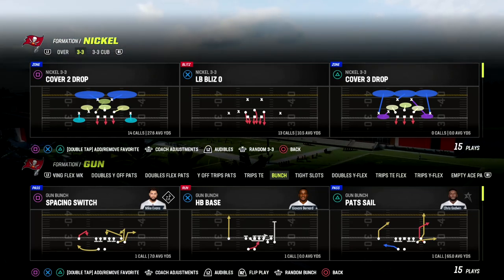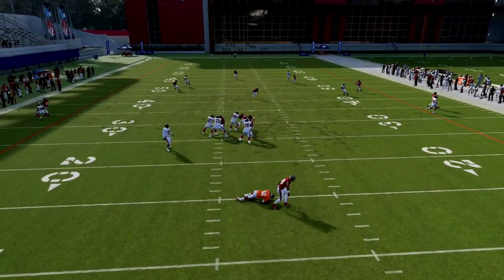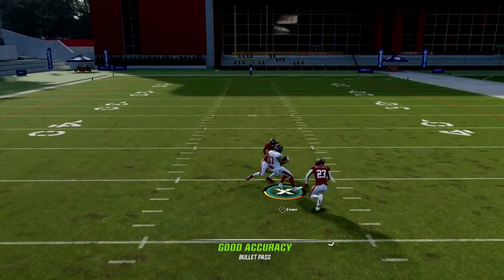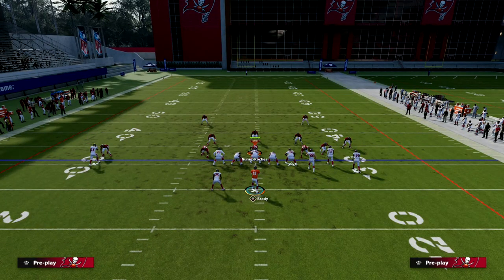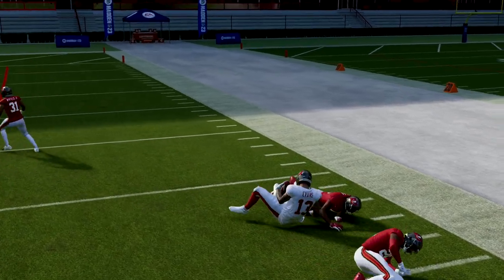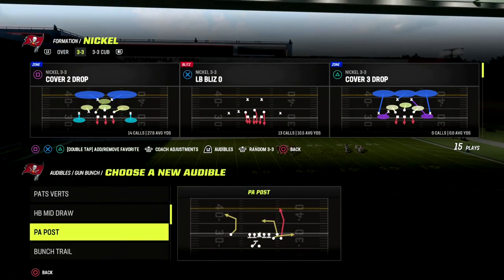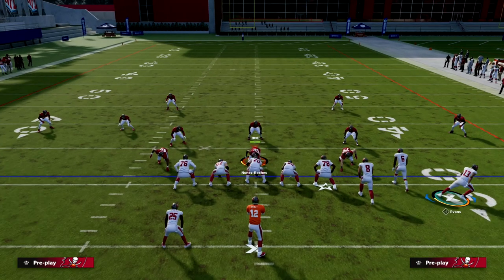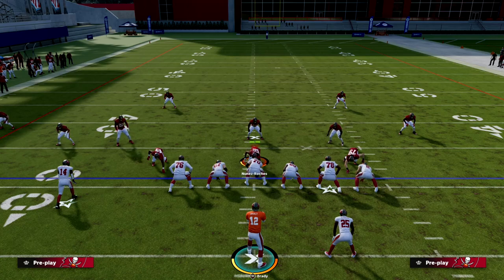The MOST Under Rated Gun Bunch Passing Play In Madden 23